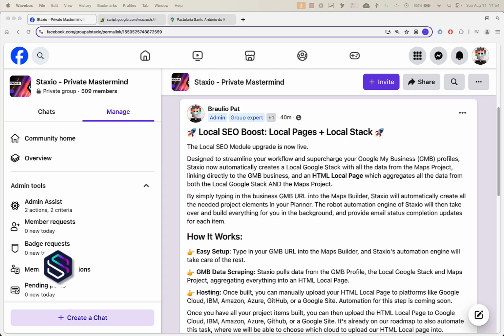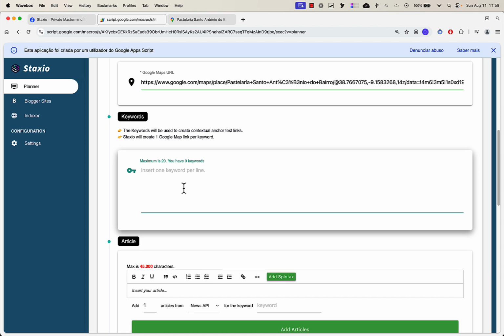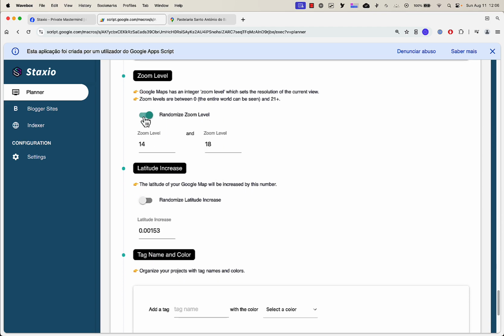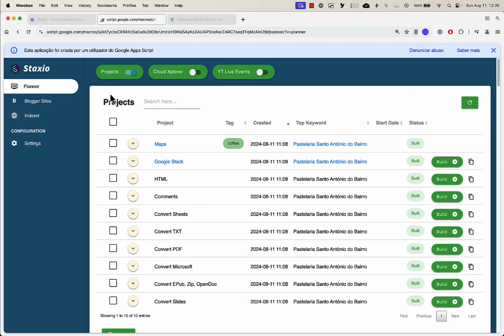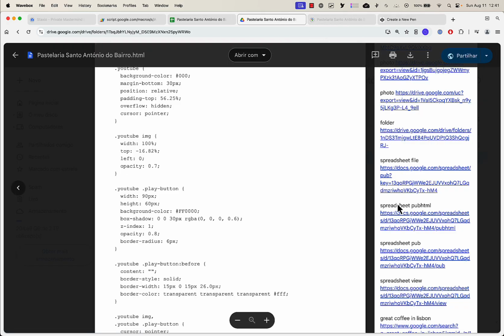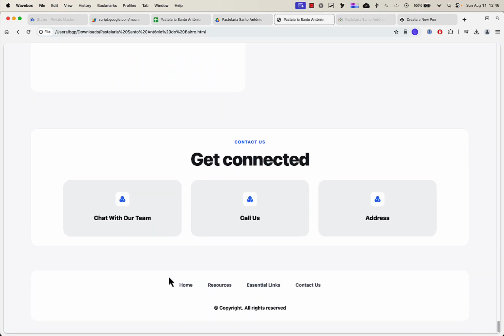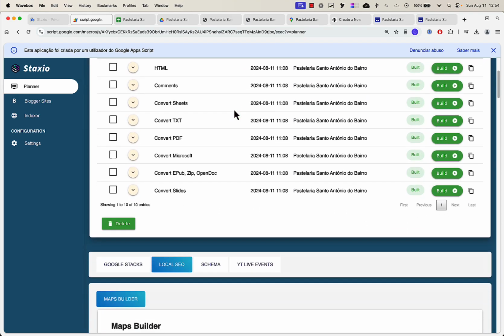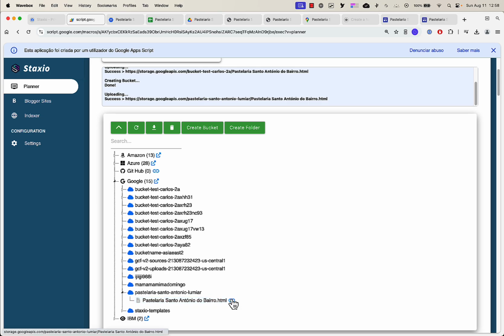Local SEO Pages with Google Sites and Google Cloud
**0:00 - Introduction and Overview of Local SEO Module Upgrade**
**0:19 - Demonstration of Building a Local Google Stack and Maps Project**
**1:40 - Selecting a Random Business for the Local SEO Build**
**2:50 - Entering the Google Maps Business URL into the Builder**
**3:06 - Optional Keywords and Article Addition for Advanced Builds**
**4:51 - Using ChatGPT to Generate SEO-Optimized Articles**
**5:56 - Adding Points of Interest and Driving Directions**
**6:44 - Configuring Additional Options for the Maps Project**
**9:16 - Reviewing the Planner and Build Process**
**10:28 - Overview of the Completed Local Google Stack and Maps Project**
**14:13 - Exploring the Created Folders and Files**
**16:03 - Viewing the HTML Local Page Output**
**20:45 - Publishing the HTML Page to a Google Site**
**26:00 - Uploading the HTML File to Google Cloud Storage**
**28:49 - Conclusion and Final Remarks on the Local SEO Process**